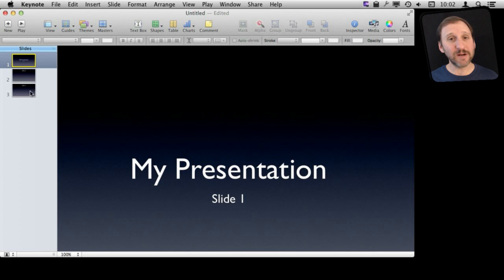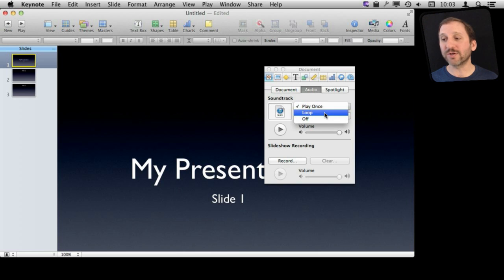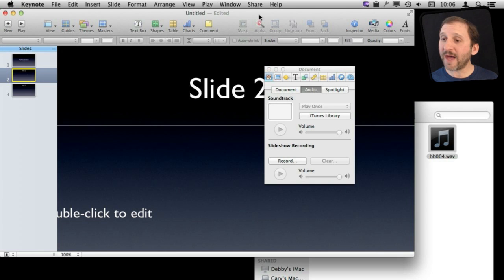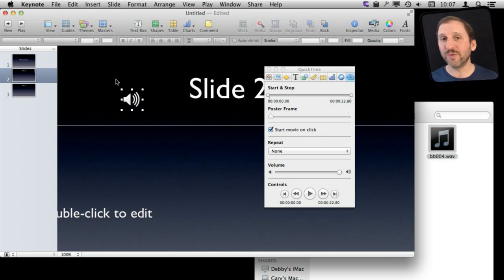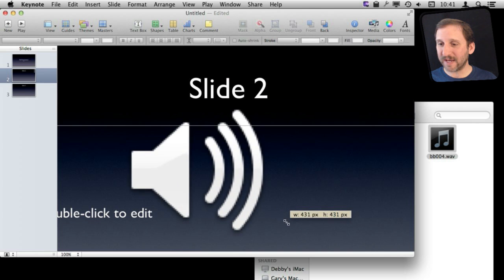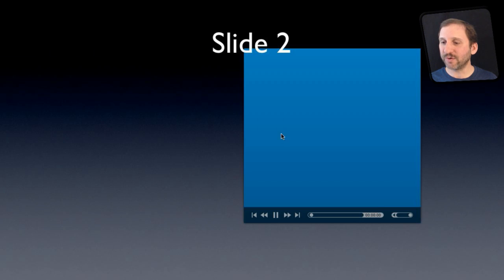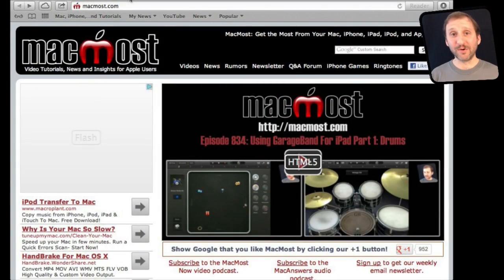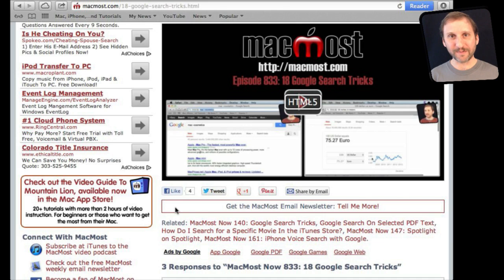Using Audio In Keynote (MacMost Now 932)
There are several ways you can incorporate sounds and music into your Keynote presentations. You can add a background soundtrack that will play over the entire presentation. You can also add a sound for a single frame. If you set up this sound correctly, you can control the sound in the frame as well.